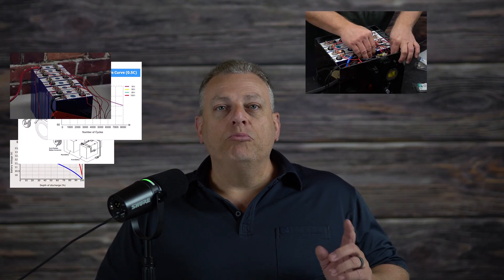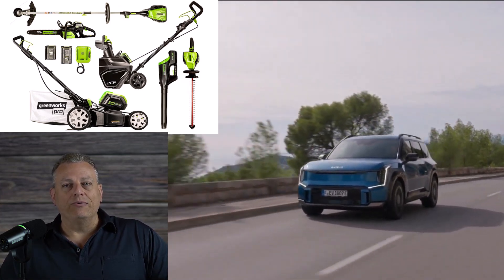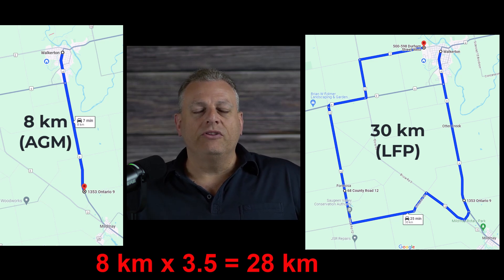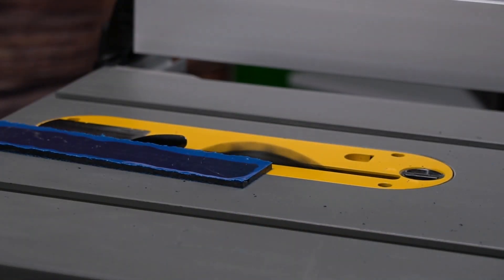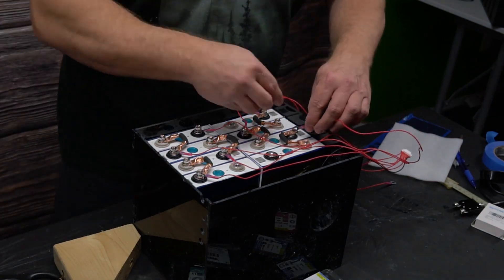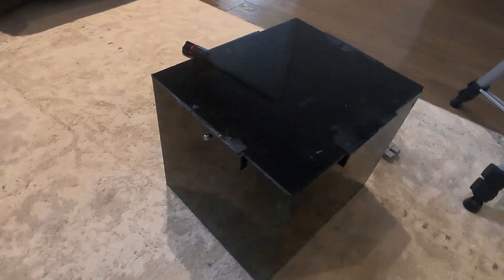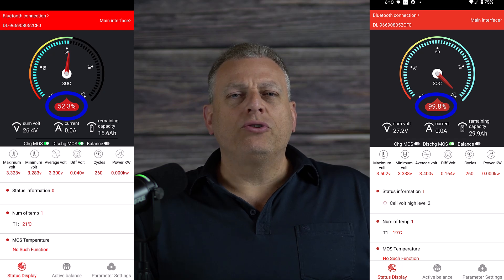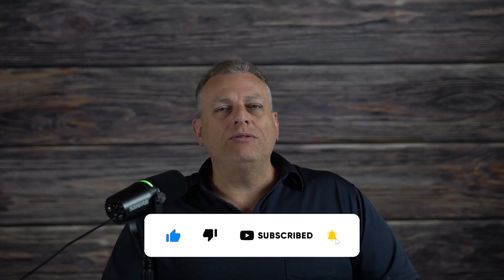DIY Wheelchair Battery gives 3.5X more Range!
I build a custom battery for my daughter's wheelchair to give her the range she needs to travel to town and back. This video includes the problem with available batteries, design of the new battery, the build and installation as a well as a review after 2 years of use as I move it to a new wheelchair.
The LFP (LiFePO4) chemistry is way more energy dense, and more than triples the useful range of her chair.